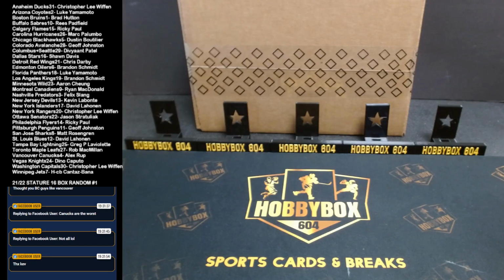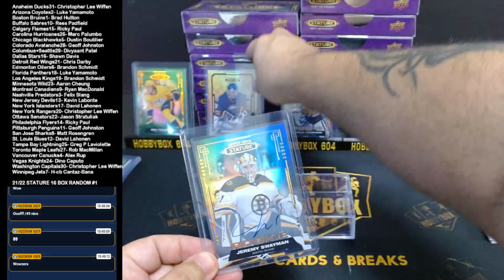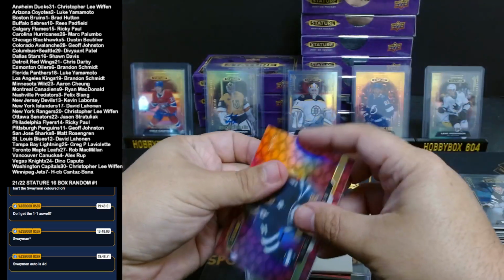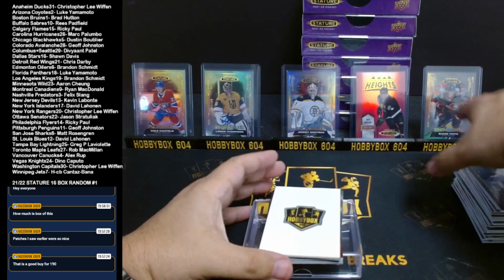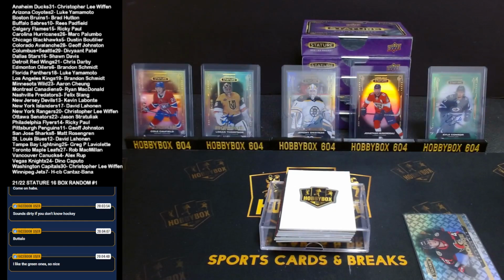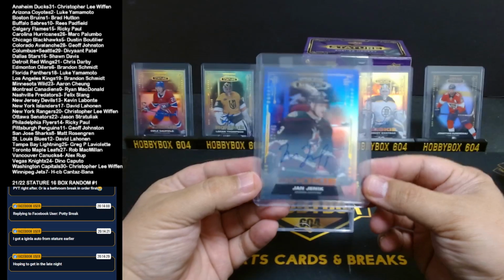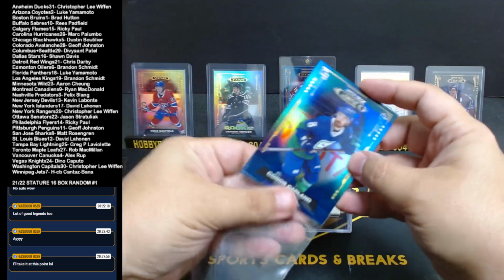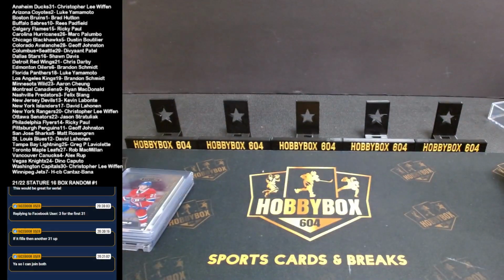RELEASE NIGHT NHL 21/22 UPPER DECK STATURE 16 BOX MASTER CASE RANDOM #1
You can join our LIVE weekly breaks through 604's facebook page until our website is built.

**Recent years there has been a lot of accounts with "604" added, we are not with any of those. Only "Hobbybox604" **
Appreciate the support, thank you & see u soon